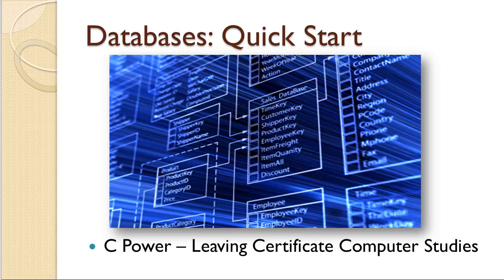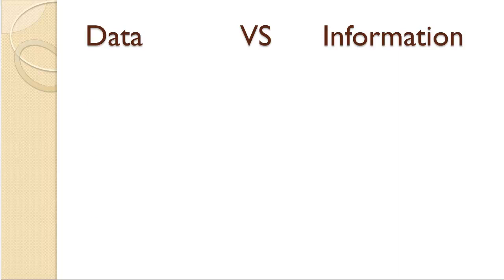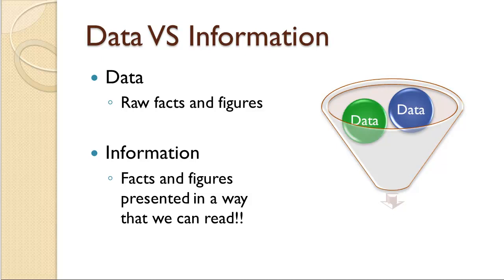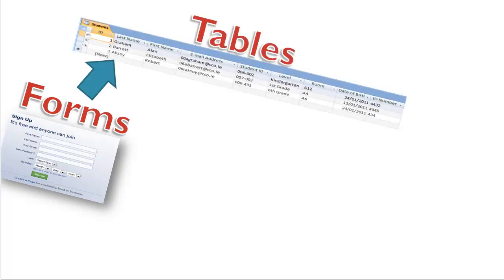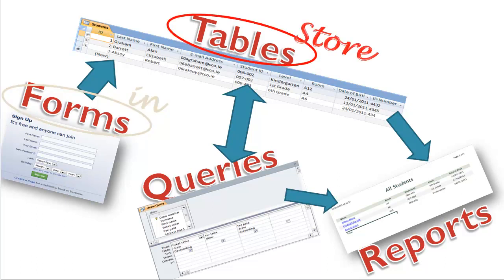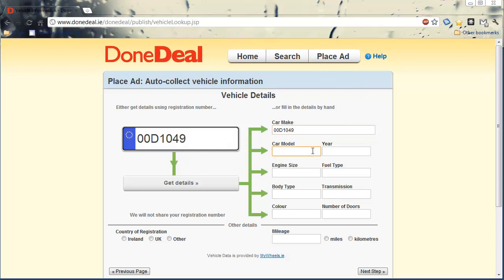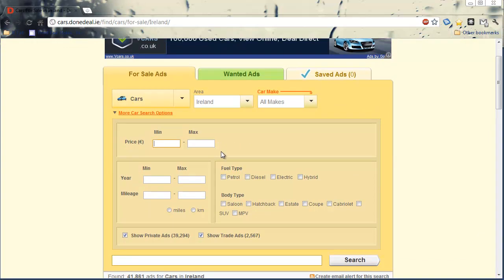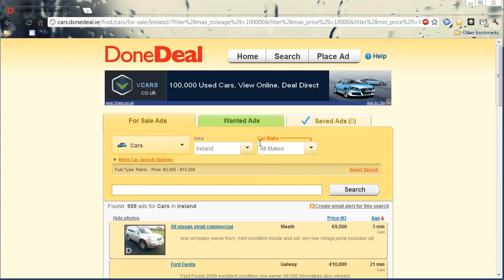Introduction to Databases for Leaving Certificate Computer Studies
An introduction to databases for the leaving certificate computers course.